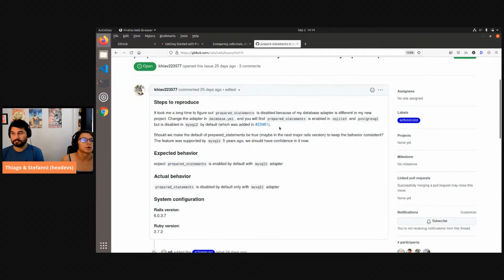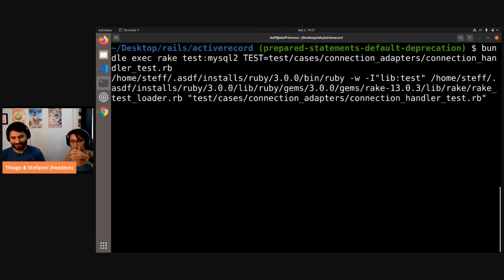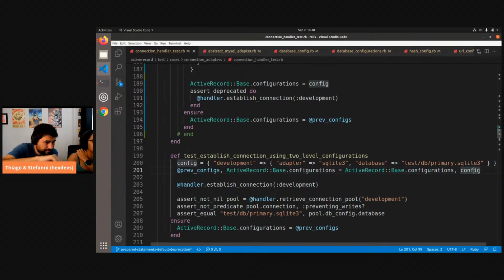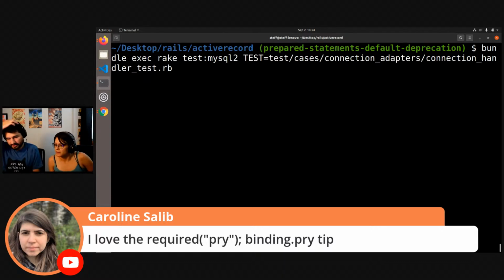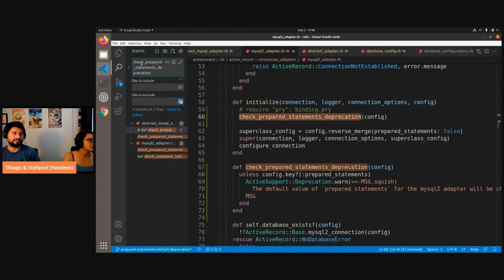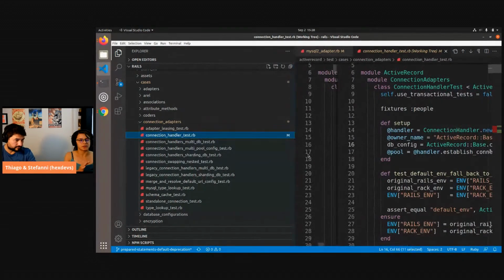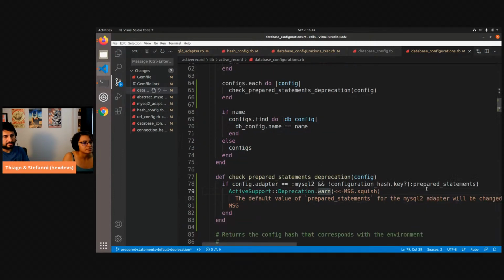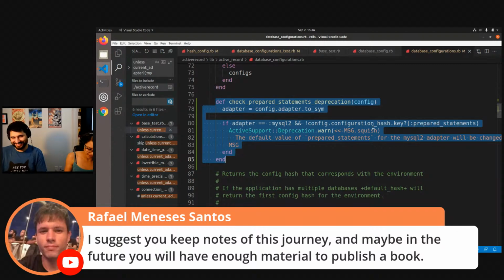Adding a deprecation warning | Open Source Thursdays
Continuing working on the Rails issue 42975 - Add deprecation warning for prepared_statements configuration for MySQL.